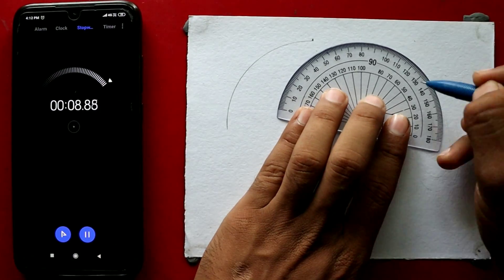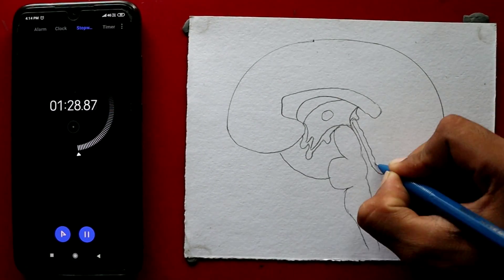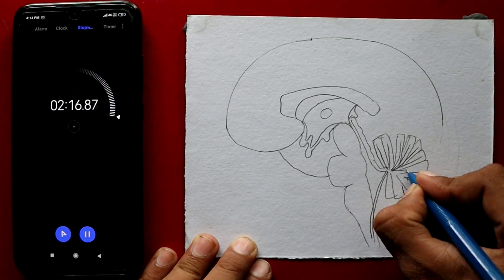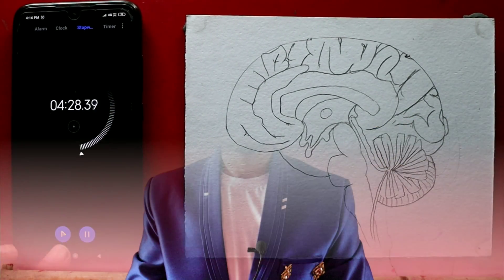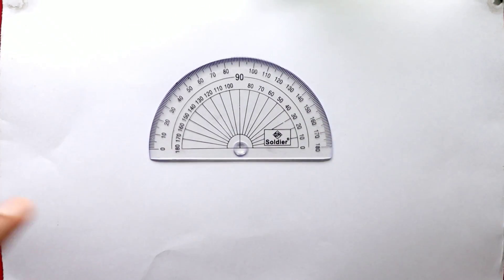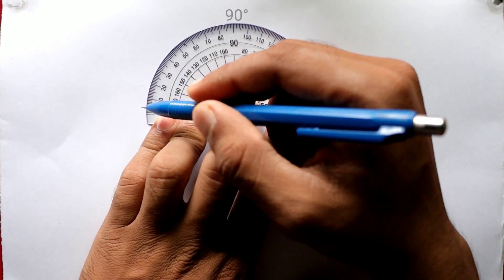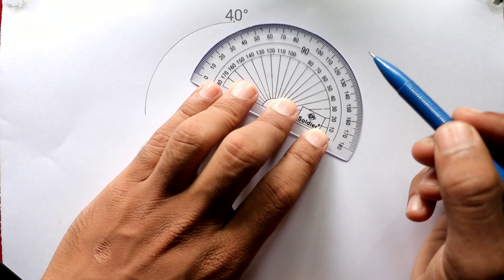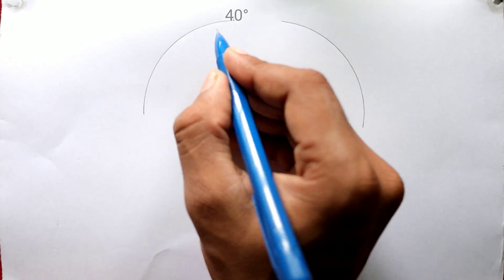How to draw human brain | class 11th | FineArtsGuruji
How to draw human brain of class 11 examination for the students who afraid from drawing diagrams. So in this video there is easy method tutorial narrated in English to understand how to get good marks inter examination !